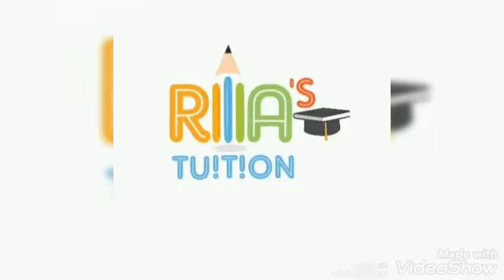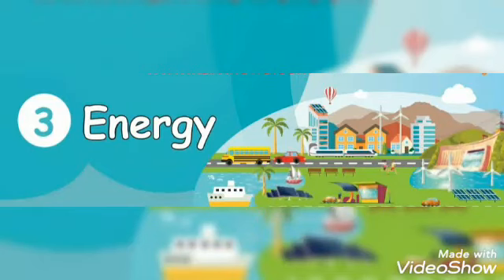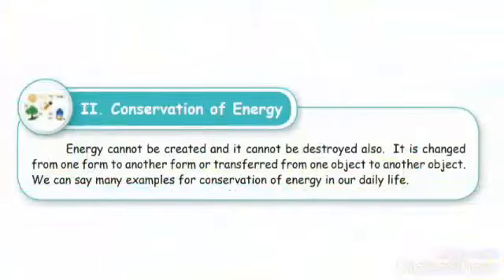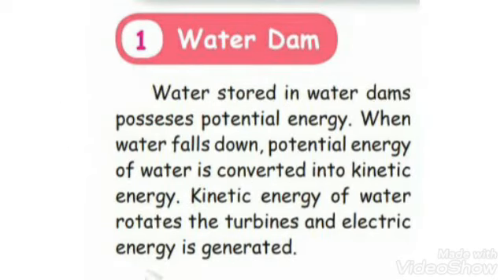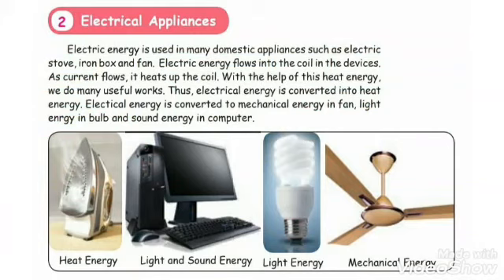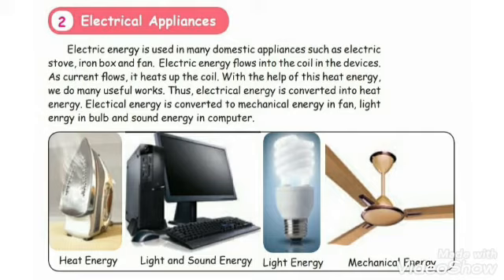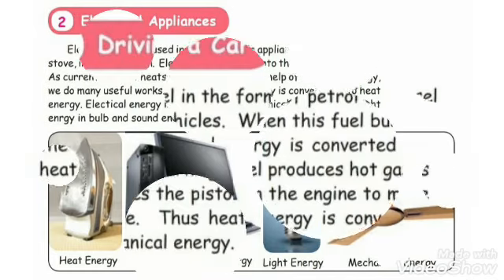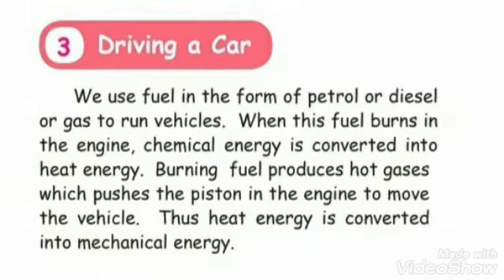5th standard Term 1 Volume 2 Science Unit 3 - Energy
This video contains pictorial representation on fifth standard Science Unit 3 - Energy (Part-2).
In this Lesson we are going to learn about different forms of Energy, How the energy charges in daily life, the Law of Conservation of Energy and the Uses of Energy.